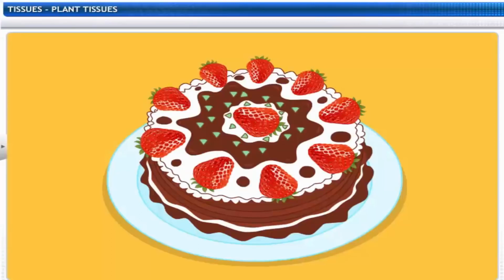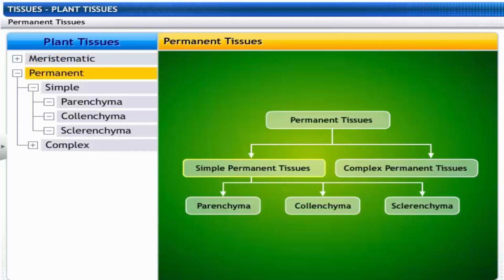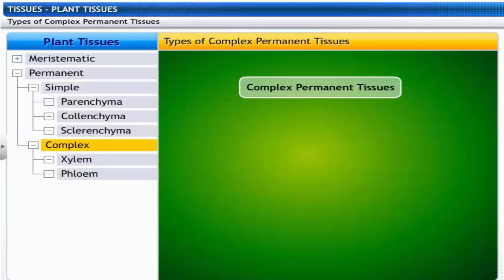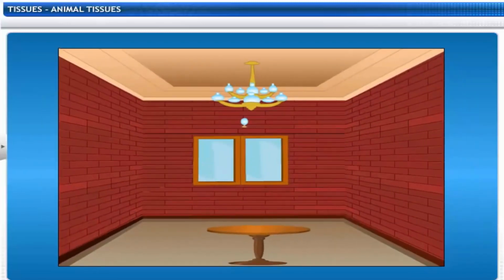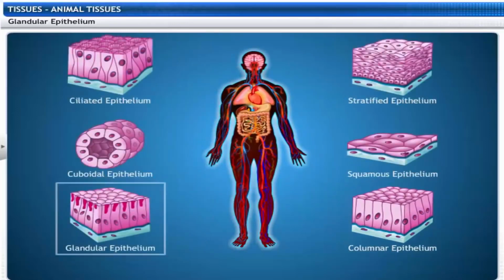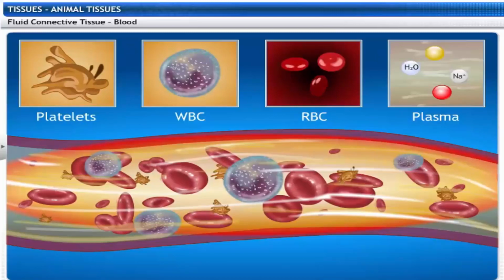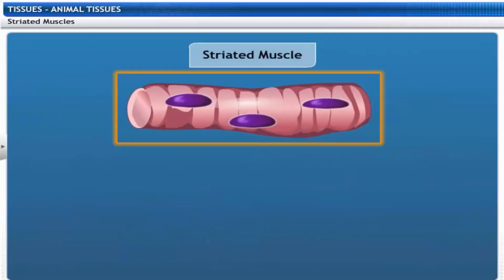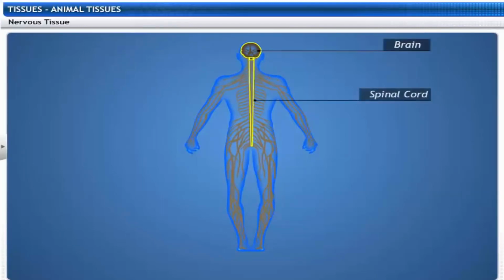NCERT STD 09 CHAP 06 TISSUES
STD09 CH 06 Tissues Full Chapter by BHARATSIR (1080 X 1920)